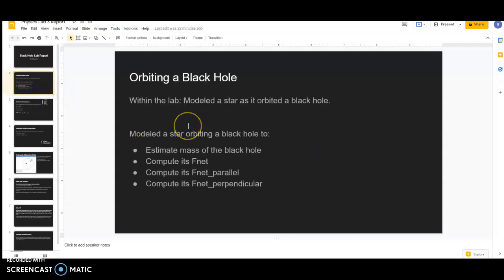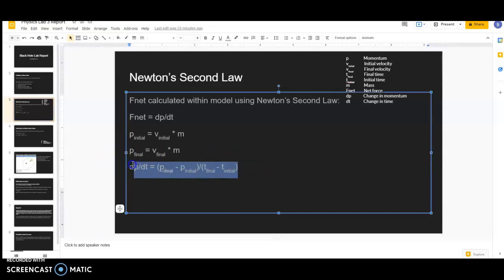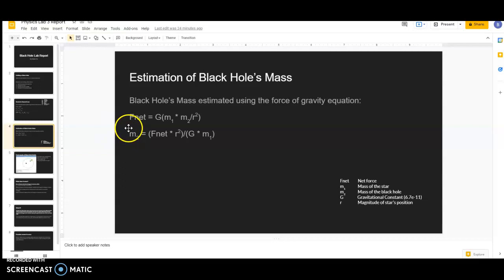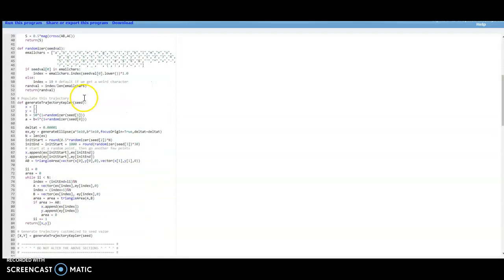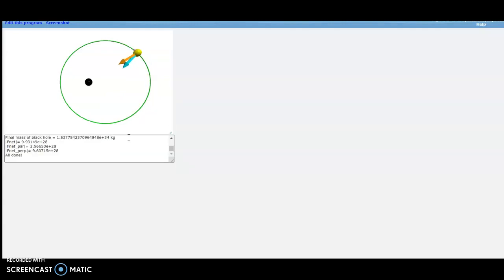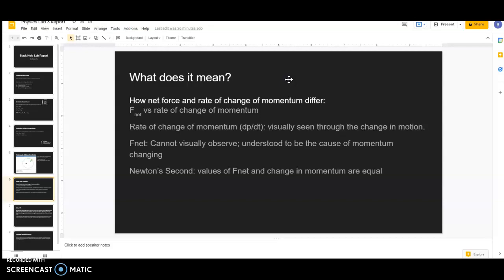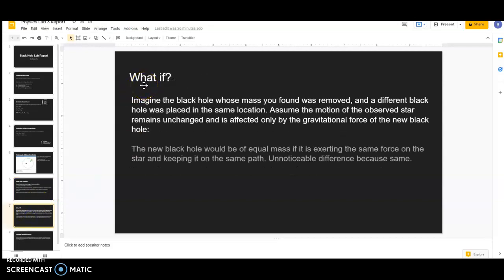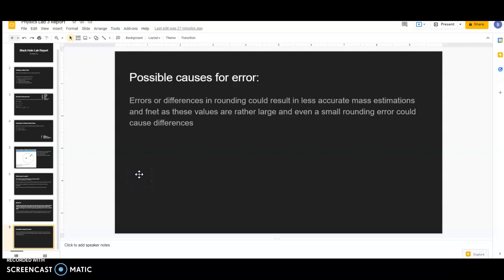Black Hole Lab Report Final Version